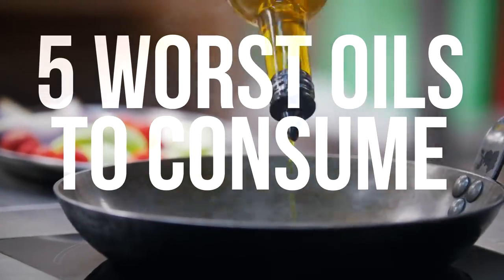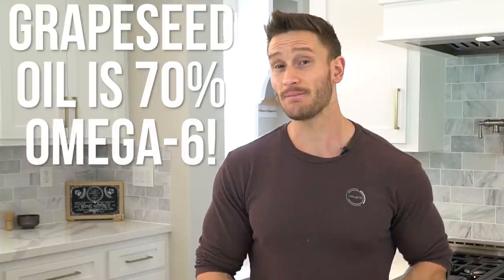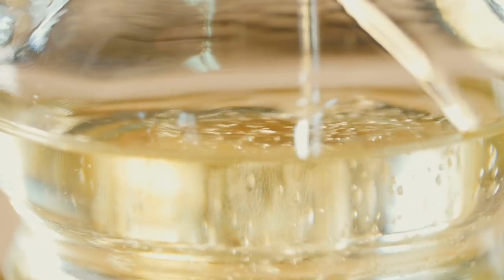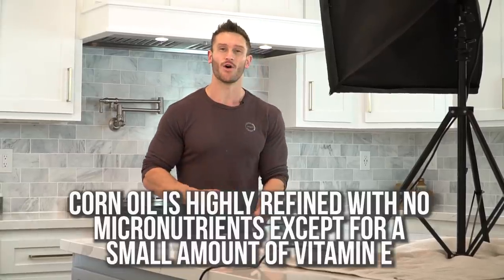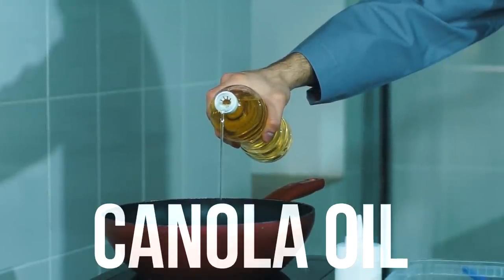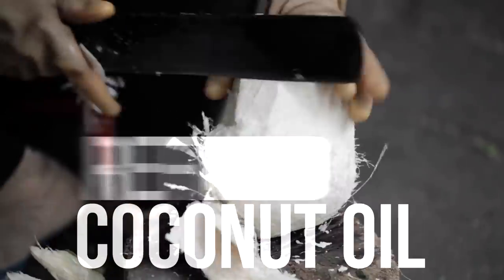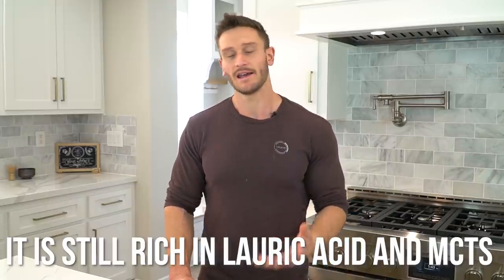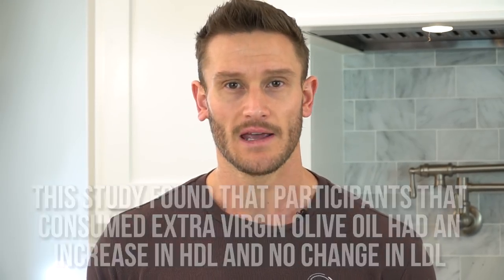These 5 Oils are the Worst - ESPECIALLY #2 (Try Your Best to Avoid)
Let's CUT THROUGH the FAT!! Let's take a look at THE 5 WORST OILS TO CONSUME!! Watch till the end for the plot twist...

Criteria
- Omega-6 PUFA
- Processing & Nutrient Density
- Prevalence

Grapeseed oil

Omega-6 PUFA: 70% Omega-6!  Higher than any other cooking oil.

Processing & Nutrient Density: Usually extracted using hexane, a toxic chemical solvent and also heated, damaging the fragile 70% Omega-6.

Highly refined with basically no micronutrients except for a trace amount of vitamin E. Hazelnut oil has 15-times as much vitamin E.

Prevalence: Common, especially in the United Kingdom and Europe.

Other comments:

Produced for economical reasons. Wine making leaves left over grape seeds. Grape seed oil extraction generates a sellable byproduct that is as good as wine shit.

Soybean oil

Omega-6 PUFA: ~50%.

Processing & Nutrient Density: Usually extracted using hexane, a toxic chemical solvent and also heated and sometimes even hydrogenated.

Highly refined with no micronutrients except for a little bit of vitamin K.

Prevalence: Extremely common, especially in industry and restaurant cooking.

Other comments:

If you need soybean oil, high-oleic acid varieties of soybean have been artificially selected; however, I can’t imagine a scenario where you would need soybean oil at all.

Corn oil

Omega-6 PUFA: ~60%.

Processing & Nutrient Density: Usually extracted using hexane, a toxic chemical solvent, bleached, and also heated up to 500°F!

Highly refined with no micronutrients except for a little bit of vitamin E, even less than grapeseed oil.

Prevalence: Relatively common. Found in some packaged foods and some margarines.

Other comments:

Corn oil is used to make diesel, soap, paint, erasers, inks, nitroglycerin, and insecticides.

Canola oil

Omega-6 PUFA: 28%.

Processing & Nutrient Density: Almost always chemically processed.

Contains only a little bit of vitamins E and K. It does contain a decent amount of oleic acid, but not enough that there is ever a reason to use it over avocado oil or other neutral-tasting cooking oil alternatives.

Prevalence: The most common oil processed vegetable oil found in processed foods in grocery stores. Its ridiculous abundance is why it makes the list.

Other comments:

If you need canola oil, high-oleic acid varieties artificially selected.

REFINED Coconut oil

Omega-6 PUFA: Basically none.

Processing & Nutrient Density: Heated and often bleached. This kills the excellent antioxidants in would-be virgin coconut oil

Rich in lauric acid (~50%), which is probiotic. Contains ~15% MCTs.

Prevalence: Common.

Other comments:

Review articles and meta-analyses state that coconut oil is bad for heart health; however, they fail to differentiate between processed and virgin/raw coconut products. When you dig into the studies that they analyzed, those that used virgin coconut oil had positive health outcomes and those that used refined had negative outcomes. Because there are more studies using the latter than the former, coconut oil gets a bad name.

According to a brand new review article on coconut oil, published in the journal of Mechanisms of Aging and Development 2020, the two studies that have used virgin coconut oil report significant elevations in ‘good’ HDL cholesterol and no changes in LDL cholesterol, while all other clinical reports using refined coconut oil report increased in LDL cholesterol. This is probably from lauric acid decreasing LDL receptors on the liver, leading to an increase in small dense “bad” LDL.